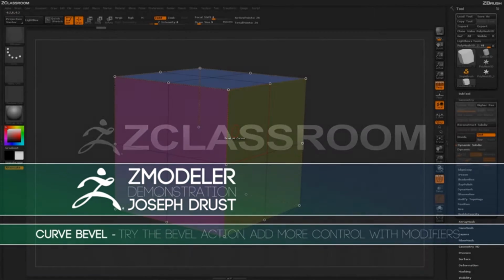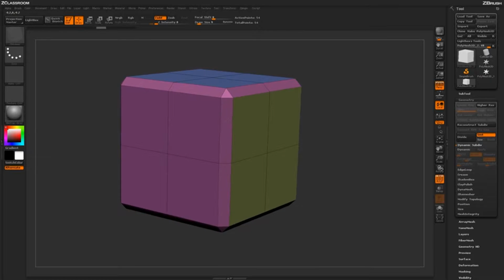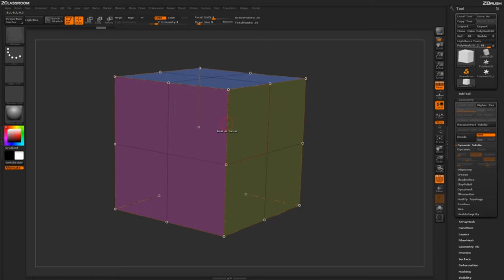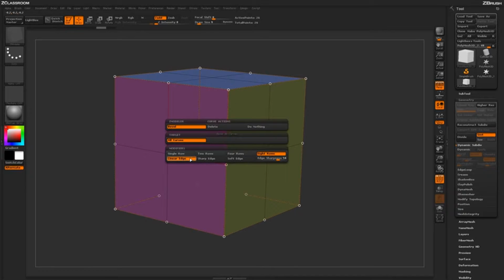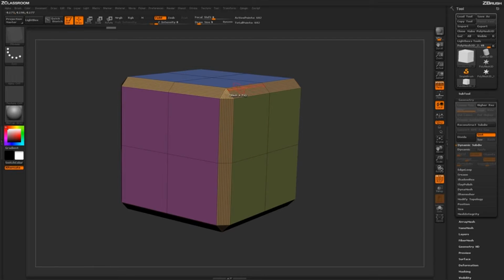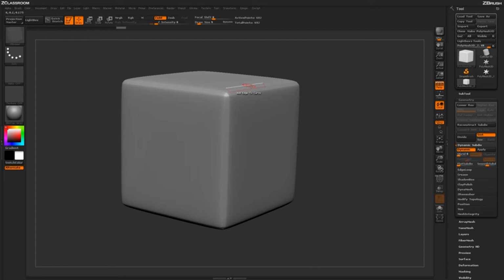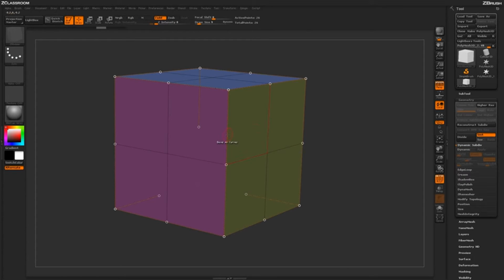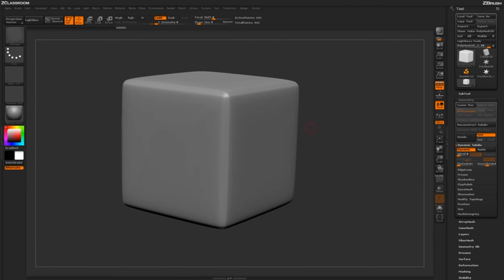CGI 3D Tutorials : Zbrush Curve Bevel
After creating a Curve (see Poly Add to Curve, Edge Add to Curve, & Point Make Curve for examples), try the Bevel Action, add more control with the Modifiers.